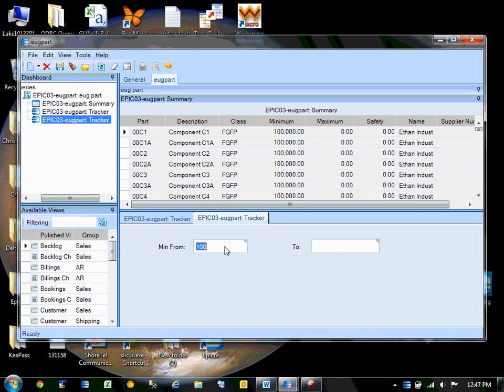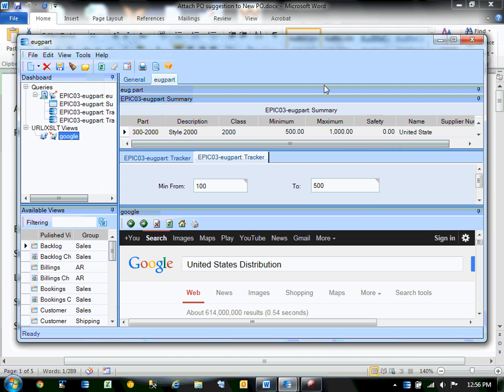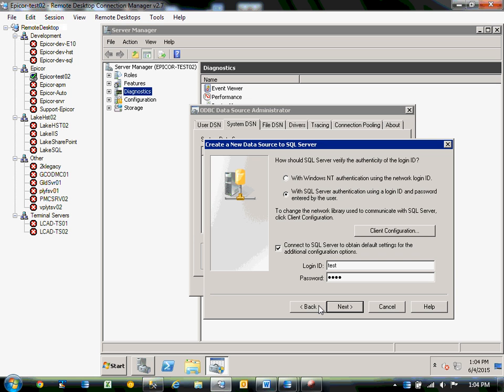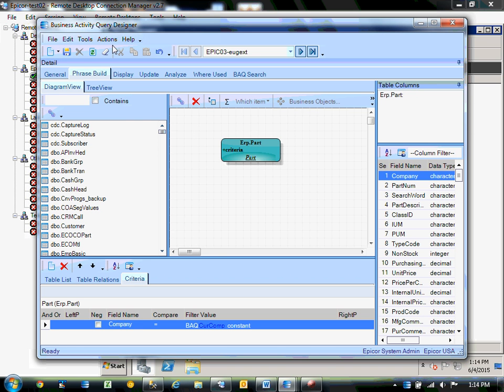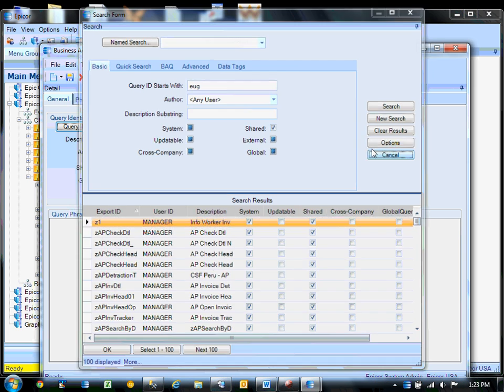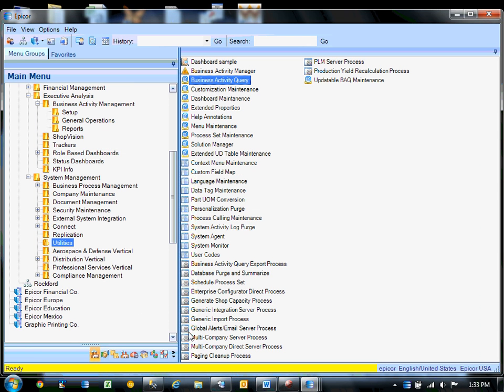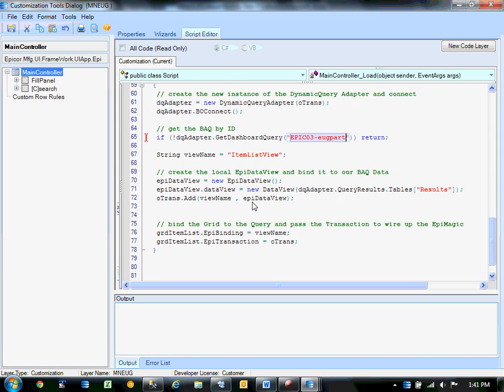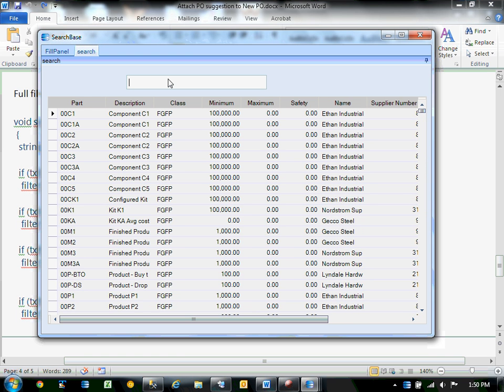Epicor Dashboard Creation Part 2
Epicor Dashboard Creation from the 6/4/2015 Minnesota Epicor User Group meeting.
The Code:
// Custom code for MainController
// Created: 6/4/2015 1:36:05 PM

public class Script
 // ** Wizard Insert Location - Do Not Remove 'Begin/End Wizard Added Module Level Variables' Comments! **
 // Begin Wizard Added Module Level Variables **

 // End Wizard Added Module Level Variables **

 // Add Custom Module Level Variables Here **
 DynamicQueryAdapter dqAdapter;
 EpiDataView epiDataView;

 public void InitializeCustomCode()
  // ** Wizard Insert Location - Do not delete 'Begin/End Wizard Added Variable Initialization' lines **
  // Begin Wizard Added Variable Initialization

  // End Wizard Added Variable Initialization

  // Begin Wizard Added Custom Method Calls

  this.tbDescription.TextChanged += new System.EventHandler(this.tbDescription_TextChanged);
  // End Wizard Added Custom Method Calls

 public void DestroyCustomCode()
  // ** Wizard Insert Location - Do not delete 'Begin/End Wizard Added Object Disposal' lines **
  // Begin Wizard Added Object Disposal

  this.tbDescription.TextChanged -= new System.EventHandler(this.tbDescription_TextChanged);
  // End Wizard Added Object Disposal

  // Begin Custom Code Disposal

 private void MainController_Load(object sender, EventArgs args)
  // Add Event Handler Code
  createAdapterView();
  dqAdapter.ExecuteDashboardQuery(dqAdapter.RuntimeQuery);

void createAdapterView()
  // create the new instance of the DynamicQuery Adapter and connect
  dqAdapter = new DynamicQueryAdapter(oTrans);
  dqAdapter.BOConnect();

  // get the BAQ by ID
  if (!dqAdapter.GetDashboardQuery("EPIC03-eugpart")) return;

  String viewName = "ItemListView";

  // create the local EpiDataView and bind it to our BAQ Data
  epiDataView = new EpiDataView();
  epiDataView.dataView = new DataView(dqAdapter.QueryResults.Tables["Results"]);
  oTrans.Add(viewName , epiDataView);

  // bind the Grid to the Query and pass the Transaction to wire up the EpiMagic
  grdItemList.EpiBinding = viewName;
  grdItemList.EpiTransaction = oTrans;

void setFilter()
  string filterString =  "Part.PartDescription LIKE '*" + tbDescription.Text + "*' ";

 private void tbDescription_TextChanged(object sender, System.EventArgs args)
  // ** Place Event Handling Code Here **